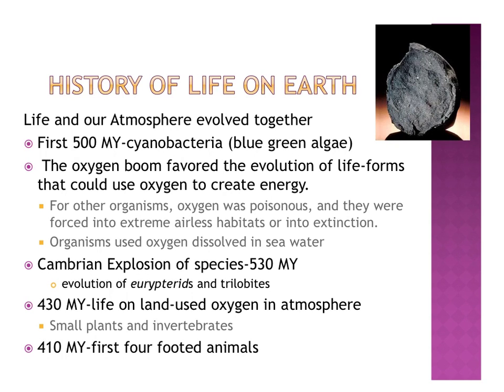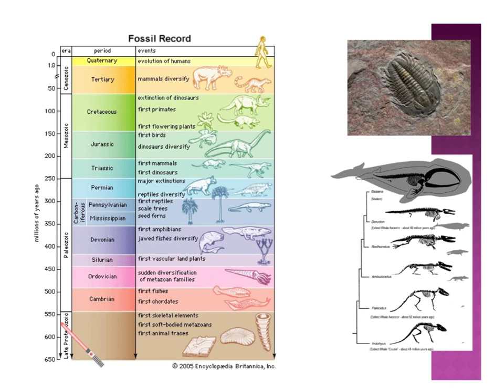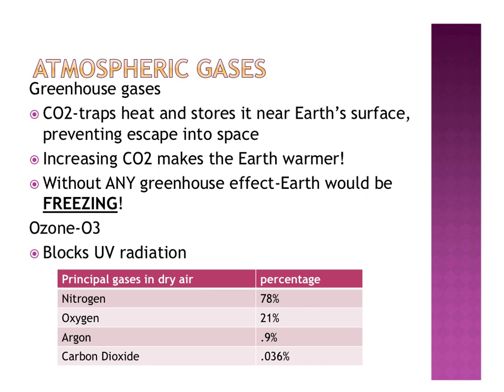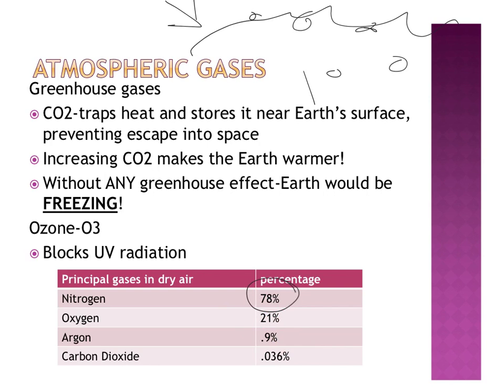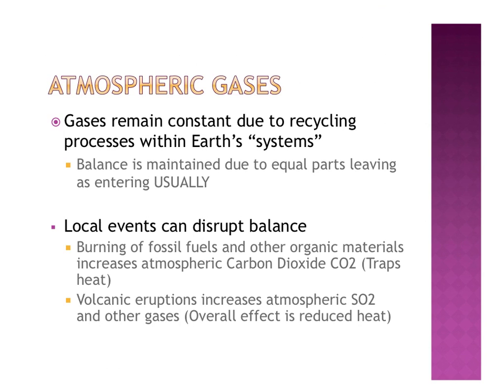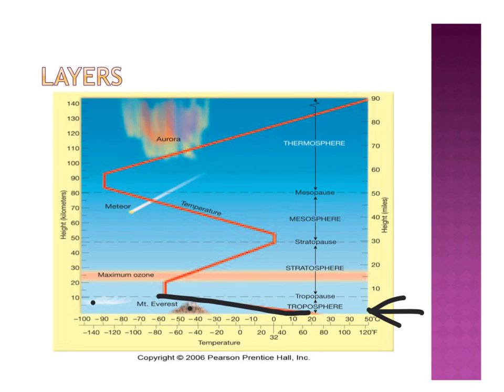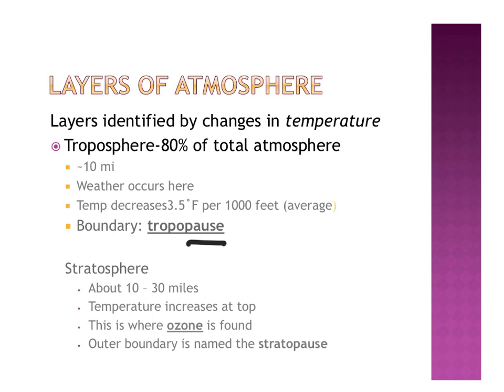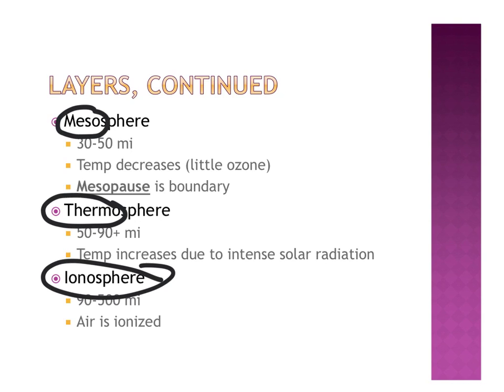layers of atmosphere